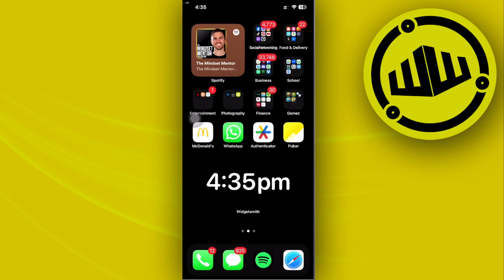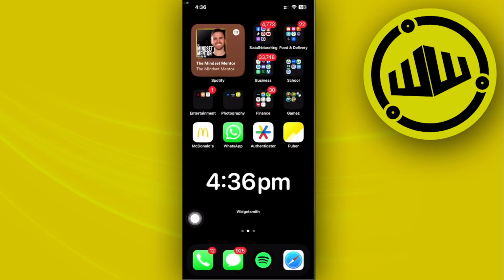How To Fix Message Unavailable On Messenger (Working Solution)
In this video, you will learn how to fix message unavailable on facebook messenger easily. Stay till the end of the video to find out how to fix message unavailable error on messenger.

Did you learn how to solve message unavailable problem on messenger?

Do you want to see another video about how to solve message unavailable on messenger error?

Did you enjoy How To Fix Message Unavailable On Messenger (Working Solution)?